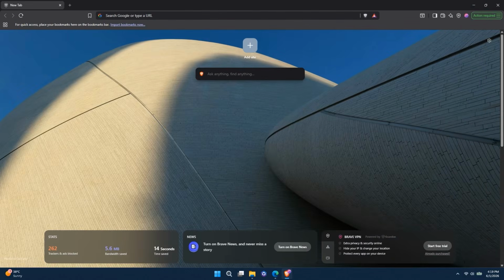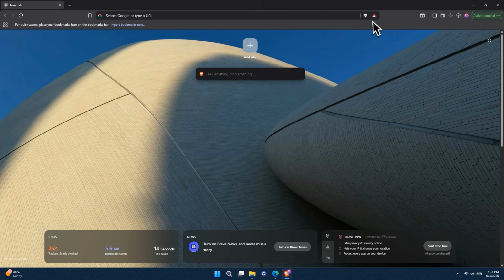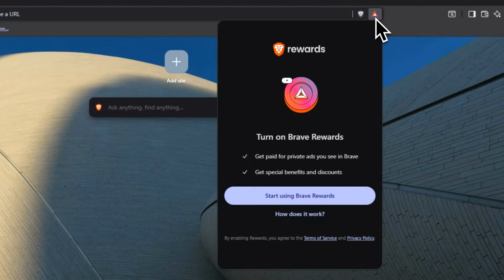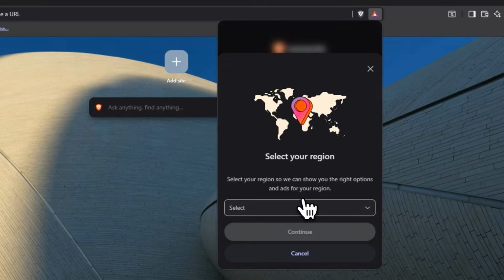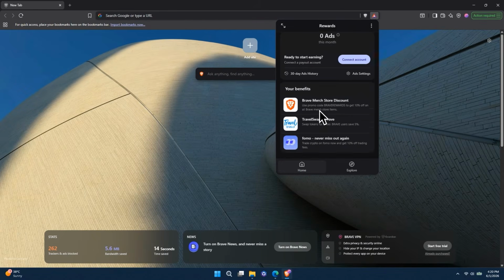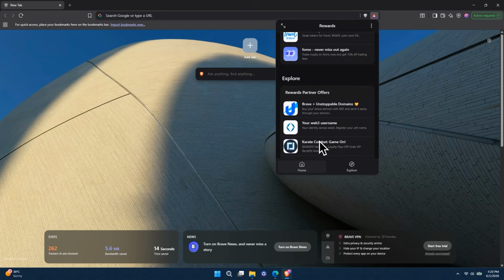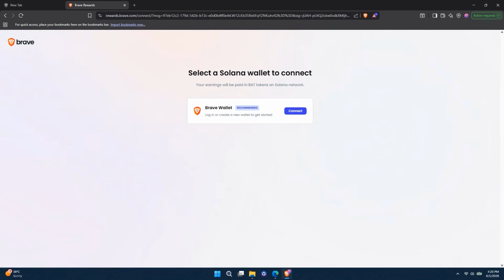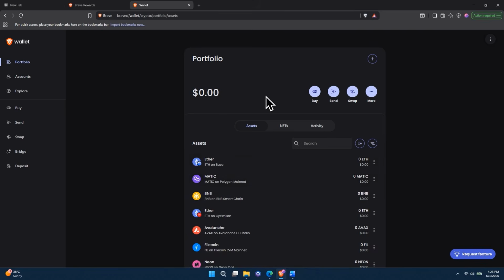How To Get Your Brave Rewards Tokens | 2026 Updated Guide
In this video, I’ll show you how to get your Brave Rewards tokens step by step.
You’ll learn how to turn on Brave Rewards, check your BAT balance, and claim or manage your tokens.
Follow this simple 2026 updated guide to set up Brave Rewards and receive your tokens properly.